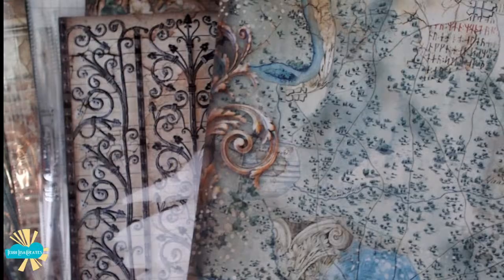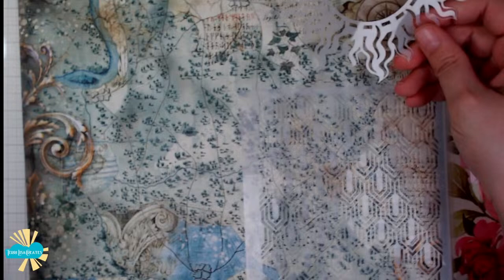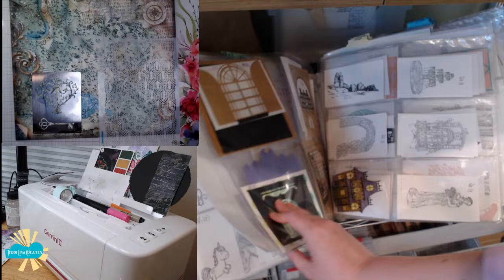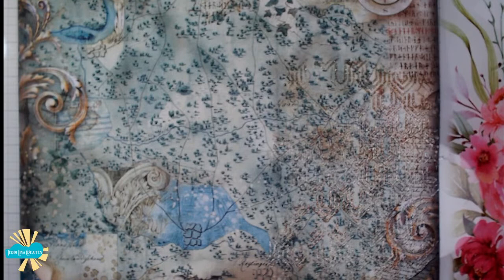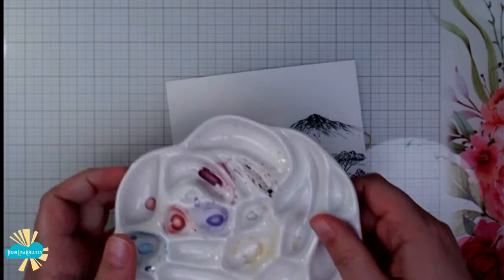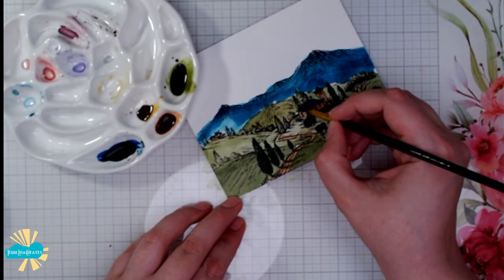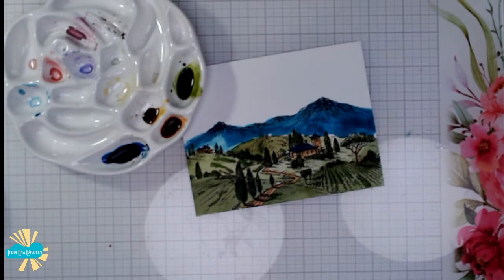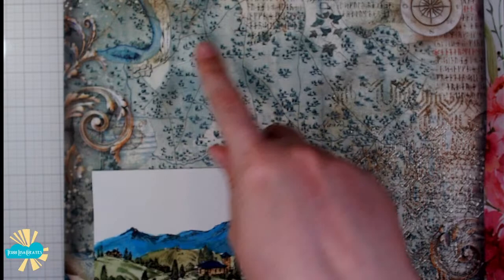Designing Enchanted Forest decor, using paper crafting supplies!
Spring Decor using papercrafting supplies?  Can it be done? Let’s find out together. Between Easter and July, when I put up my Independence Day decorations, I am missing a theme. No longer, let’s plan and make some decorations with a storybook / enchanted Forest vibe. I am thinking something between Grimm Brothers and Tolkien! Let’s see what we can create live!

8 PM Eastern
7 PM Central
6 PM Mountain
5 PM Pacific